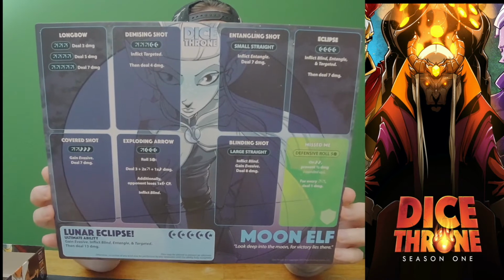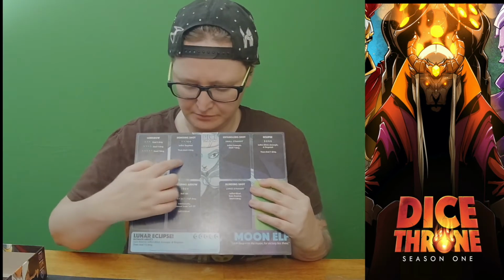Dice Stew: Dice Throne Season 1&2 Review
Dice Throne Season 1&2 review